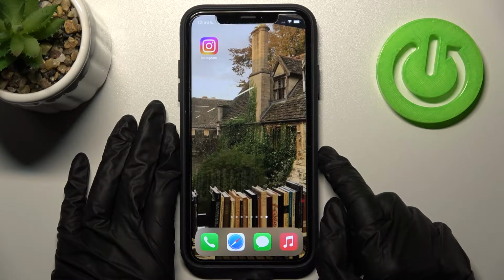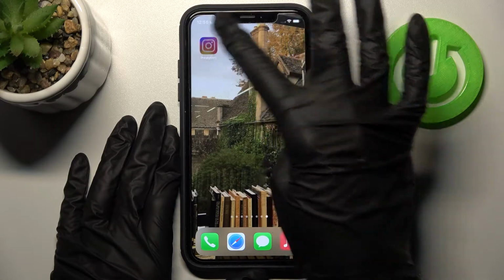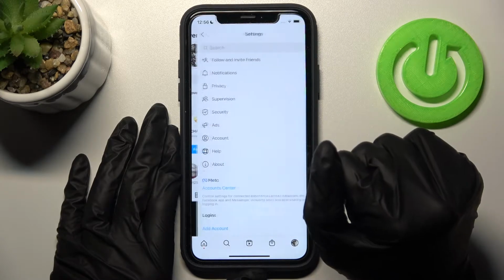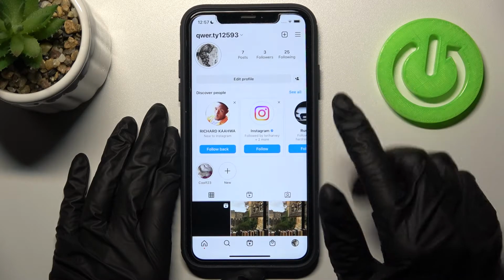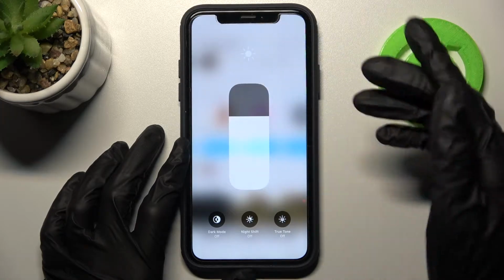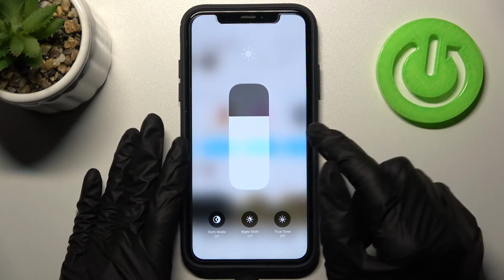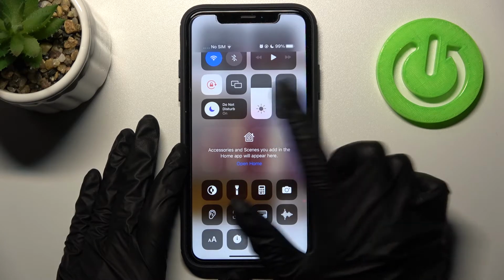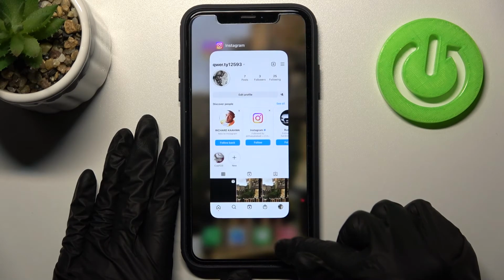How to Turn On Dark Mode on Instagram - Turn Off Dark Mode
Find out more info about Instagram App:
Do you want to know how to turn on Dark Mode for Instagram? Let's watch this tutorial. We will show you how to turn on dark mode for the Instagram app on the iPhone - on that device you cannot turn on or off that mode in the app, you can only set this mode in your iPhone's device settings. Visit our YouTube channel if you want to know more about the Instagram app.

How to turn on dark mode on Instagram? How to turn off dark mode on Instagram? How to activate dark mode on Instagram? How to disable dark mode on Instagram? How to turn on Dark Mode for Instagram? How to set darker appearance on Instagram? How to turn on dark mode for Instagram on iPhone?